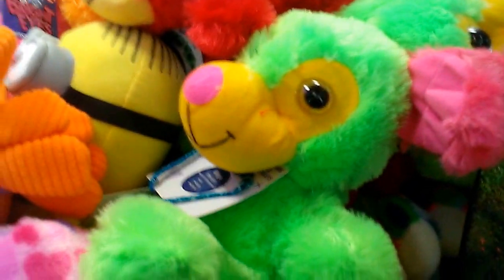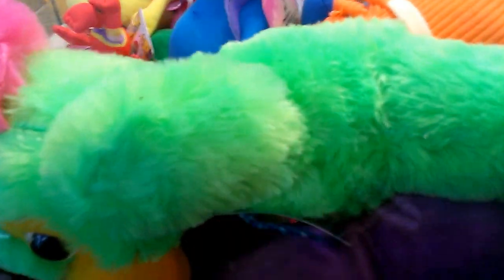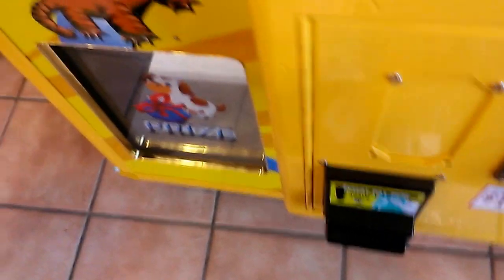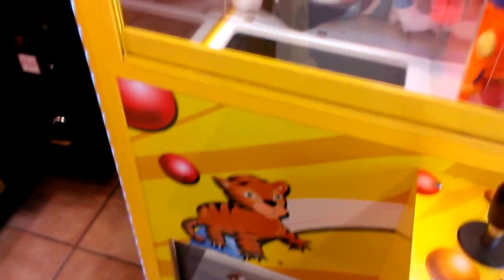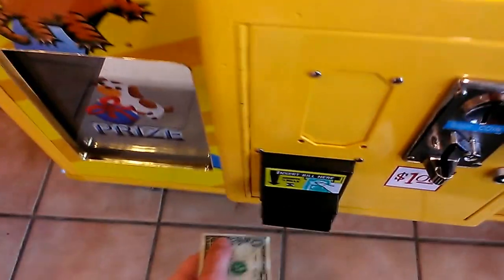CAPTAIN NAMCO VS TOY CHEST CLAW MACHINE EPISODE 96 ANOTHER SIMPLE WIN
THIS WAS FILMED YESTERDAY AT MY LOCAL FLYING J TRUCK STOP HERE I AM  BACK PLAYING TOY CHEST CLAW IM 4 MORE EPISODES FROM MY 100TH EPISODE